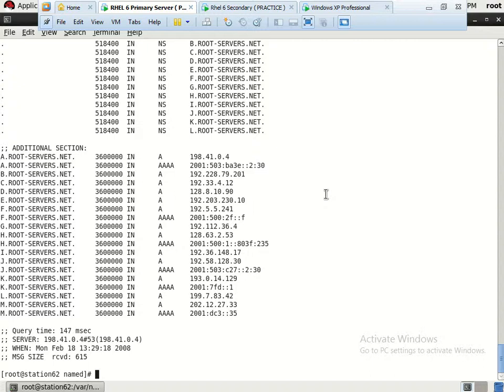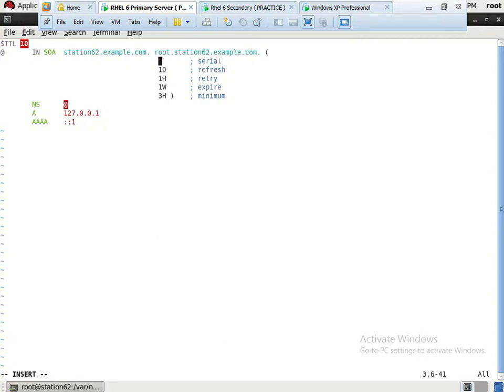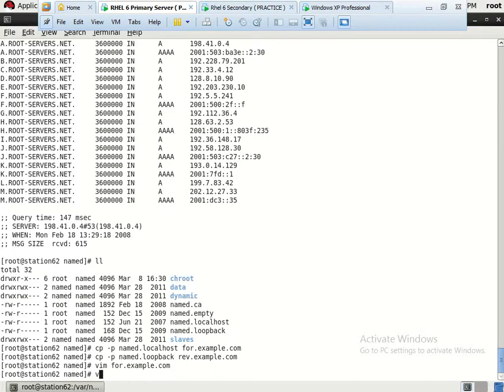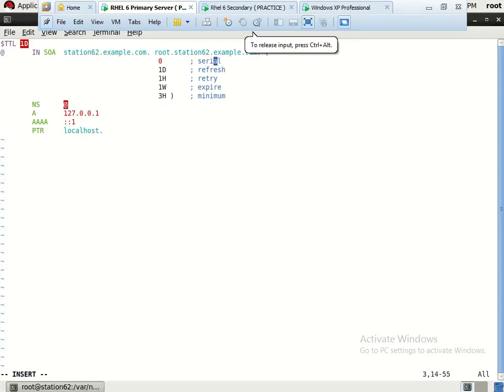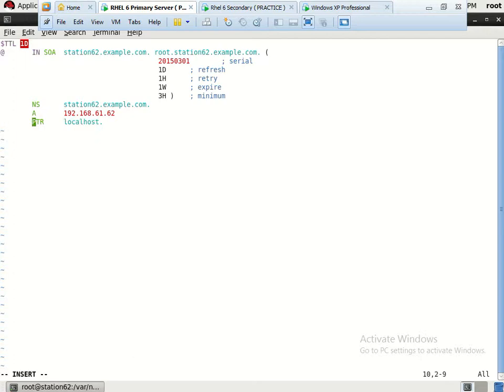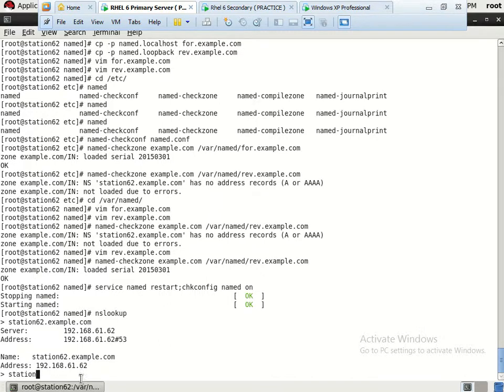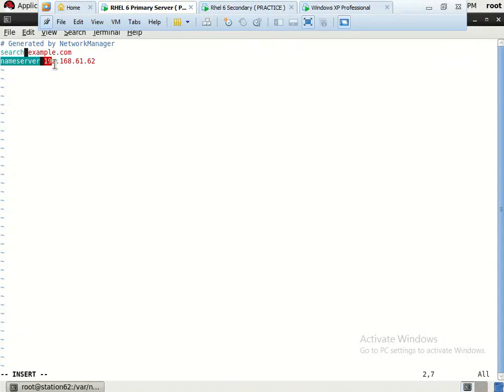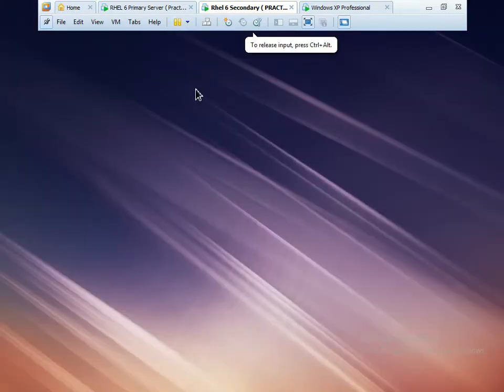RED HAT LINUX SECONDARY DNS SERVER CONFIGURATION ( PART II)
Video tutorial on Redhat Secondary Server Configuration ( RHEL 6 version ) , ( Part II )